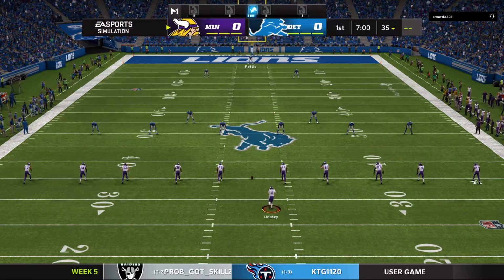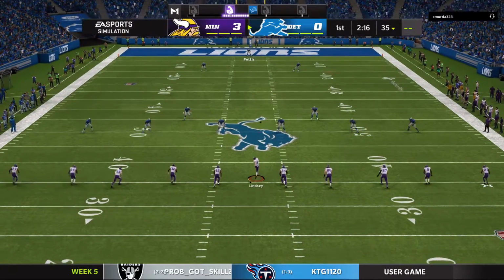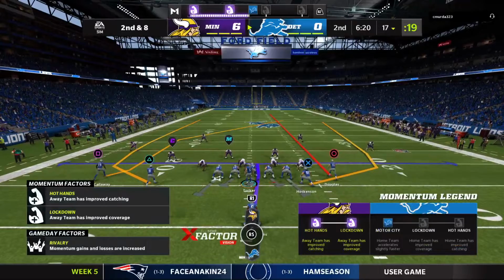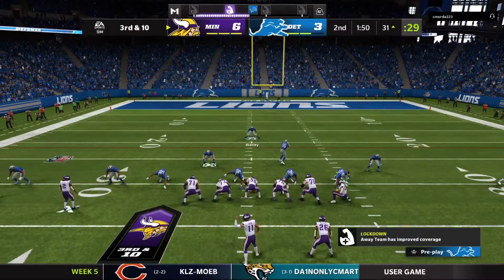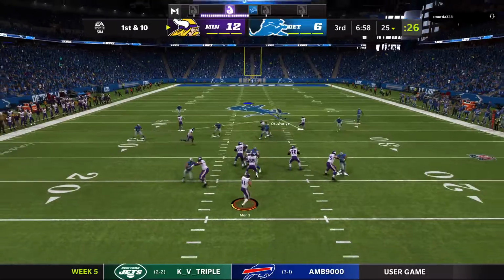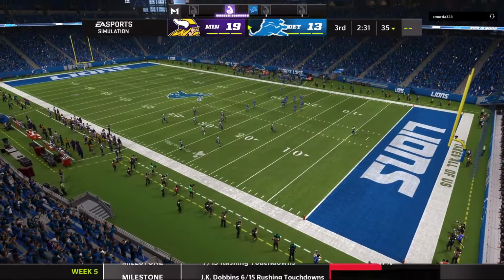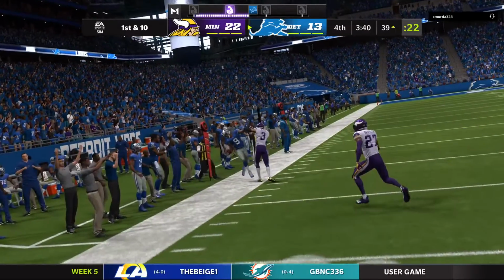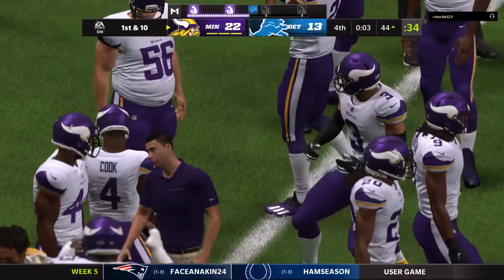R2SB Lions vs Vikings